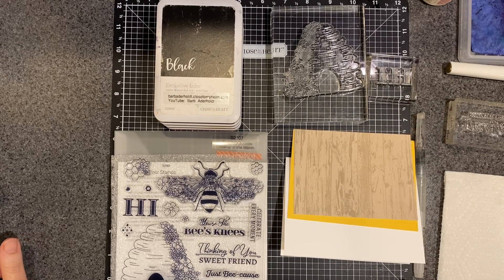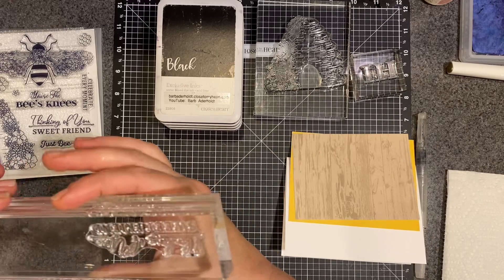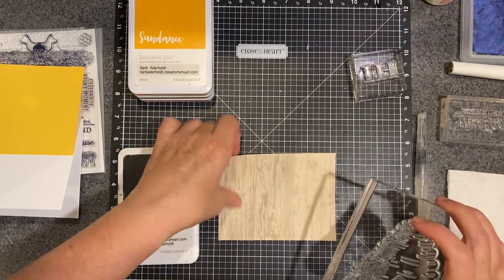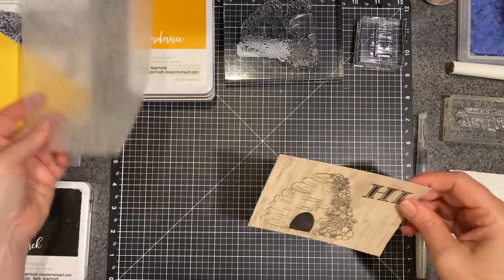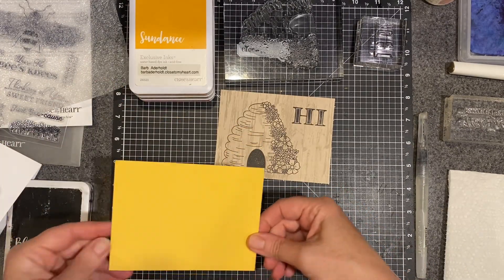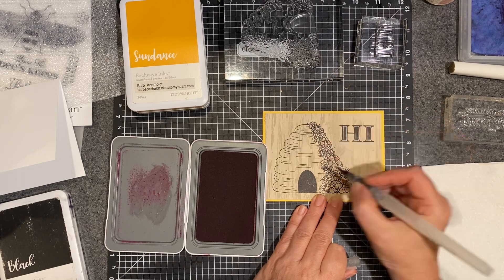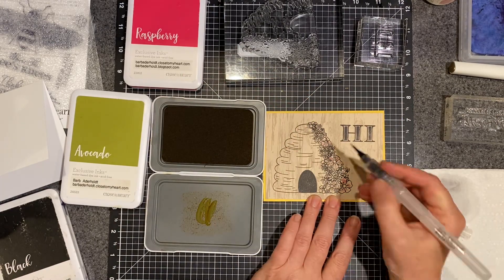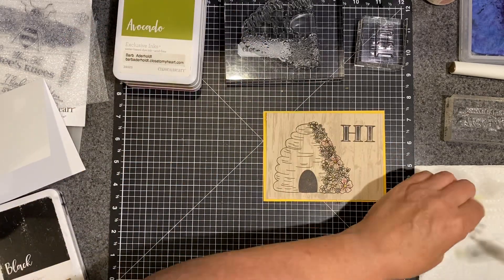July 2023 Stamp of the month.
Here is the July 2023 Stamp of the Month from Close To My Heart called "The Bee's Knees."  It is lovely with sweet sentiments.  I used a water brush to add a little color to the bee hive which was stamped onto some patterned paper.

This stamp set is only available during July 2023.  Regular purchase price is $19.95.  With a $50 purchase the SOTM can be added to your order for $5.00 and if you are a CTMH VIP you can get the SOTM for FREE with your $50 order.

Products used:

Cape Cod paper:  X7294B
Sundance paper:  X6051
The Bee's Knees stamp set:  S2307
Black Ink:  Z2805
Avocado Ink:  Z6523
Sundance Ink:  Z6521
Raspberry Ink:  Z2812
Waterbrush:  Z3224